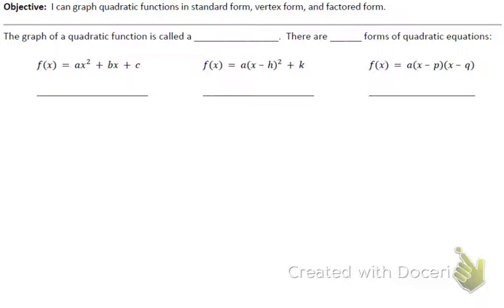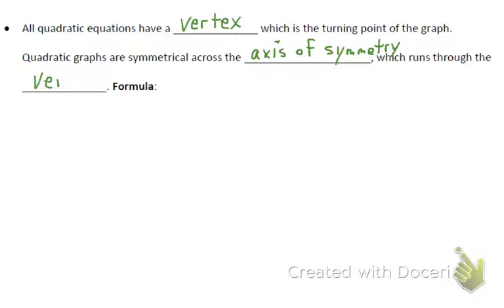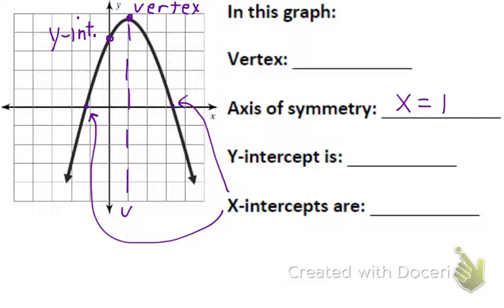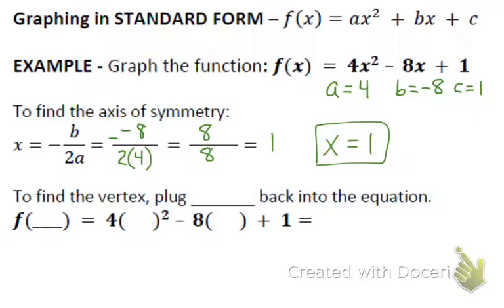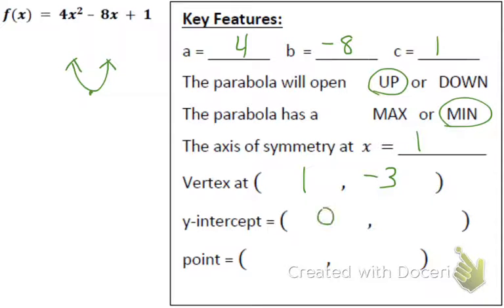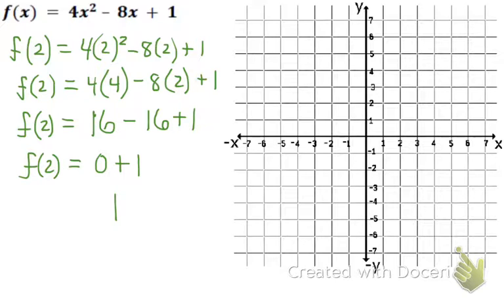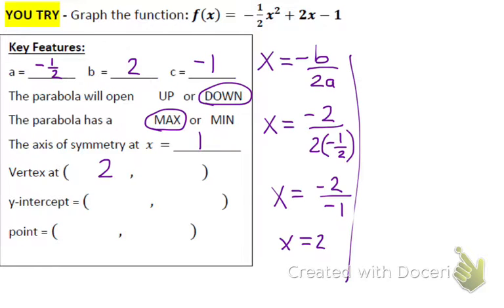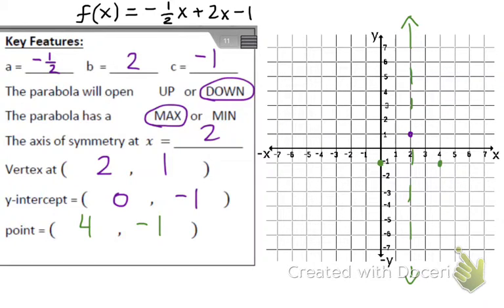Graphing Quadratic Functions in Standard Form